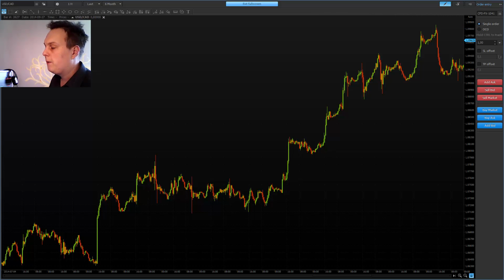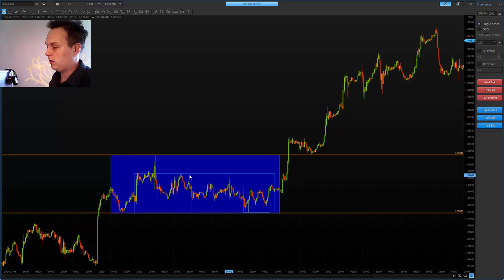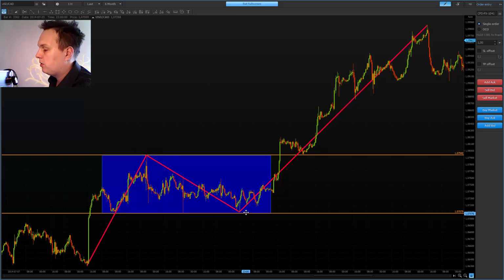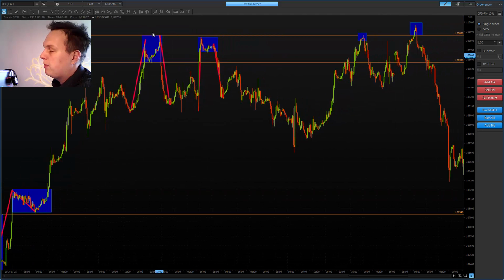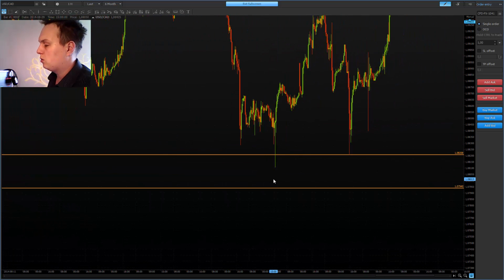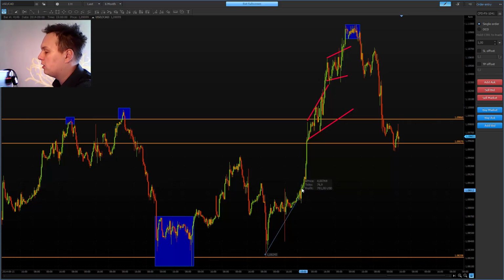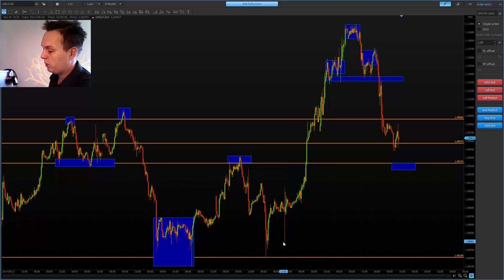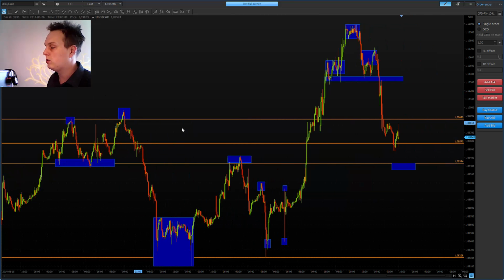Protrader Supply Demand, S/D zones pros and cons.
How to draw Supply and Demand zones, where else to look for buyers and sellers on a chart, what are shortfalls of these methods.